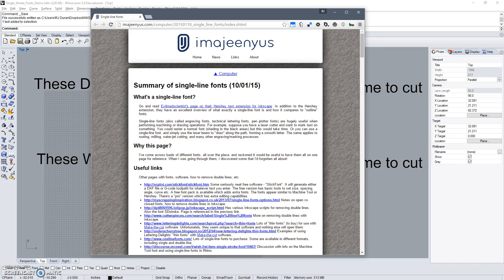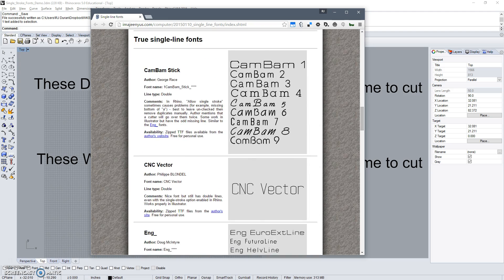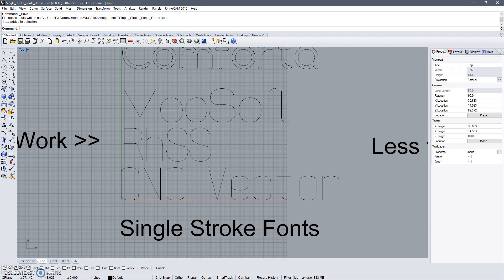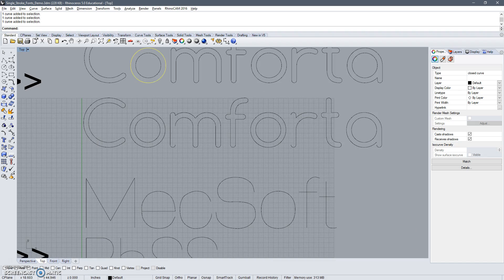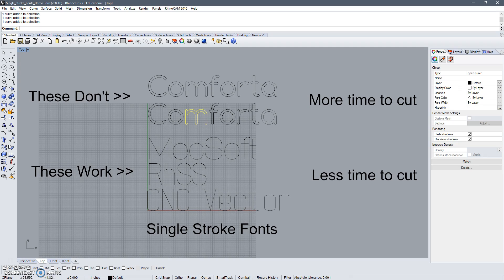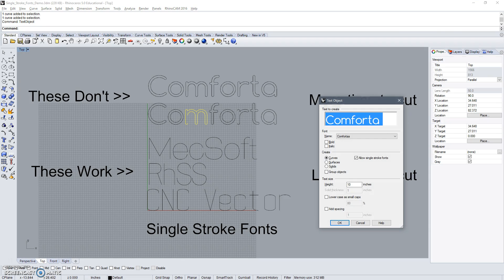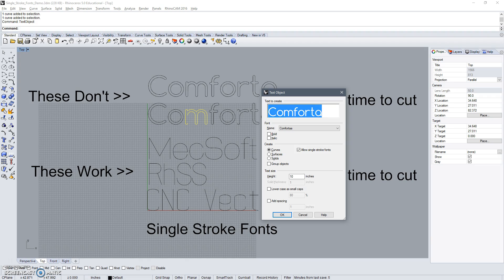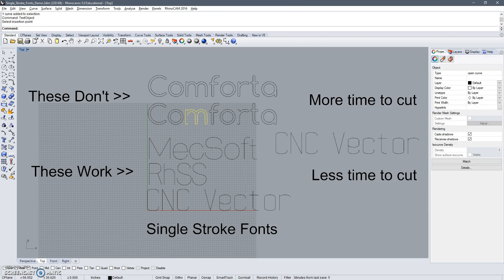How to use single stroke fonts in Rhino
Speaker: RJ Duran (Co-Instructor)
Course: IWKS2100/5100 Human Centered Design and Innovation, Spring 2016